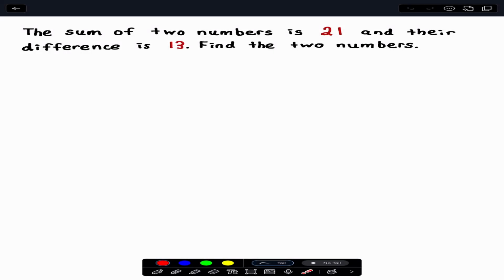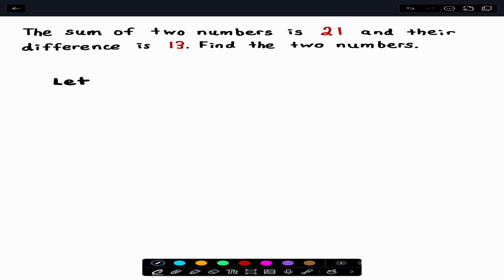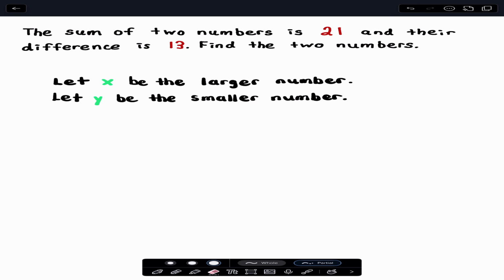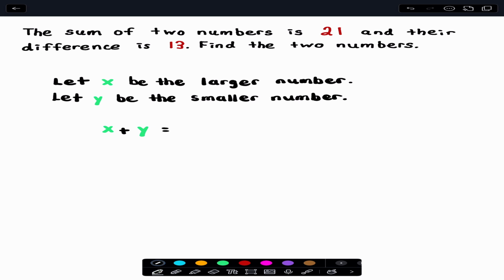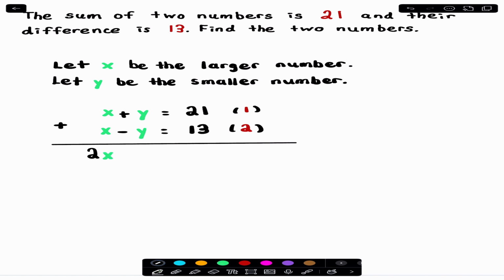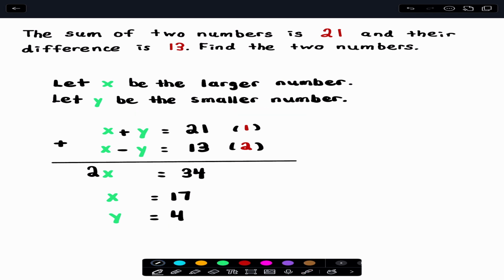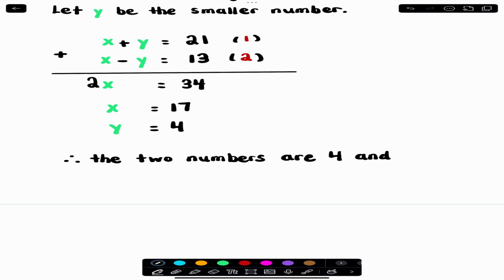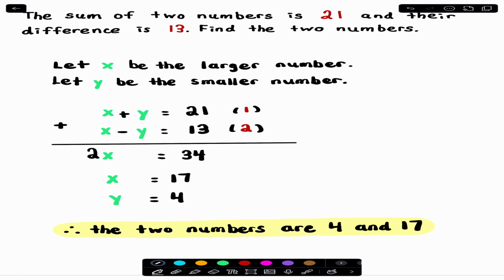Algebra 1 Beginner Help: How to find two numbers given their sum and difference (Word problems)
If we know the sum of two numbers and we also know the difference of two numbers, we can find out what those numbers actually are!

Watch carefully how I define my variables as detailed as possible and then set up a system of linear equations. Don’t stress too much about the solving; you should already be comfortable with this! I mainly want you to be able to set up the problem correctly. Finally, make sure you answer what the question is asking!

Always remember to maintain good problem-solving habits (set up a variable, stay organized and WRITE NEATLY).